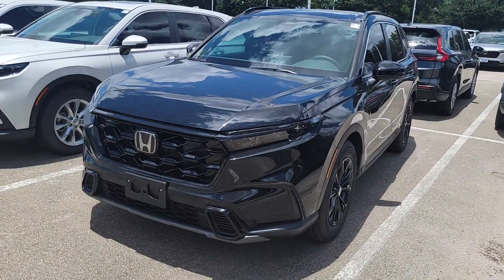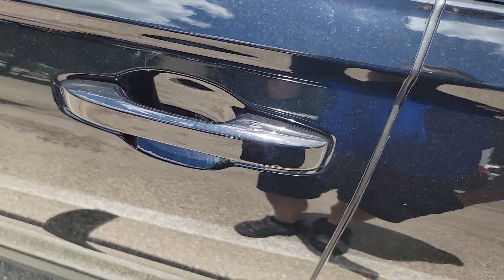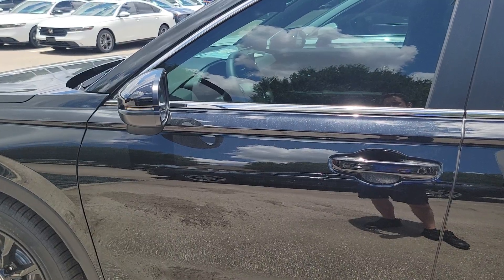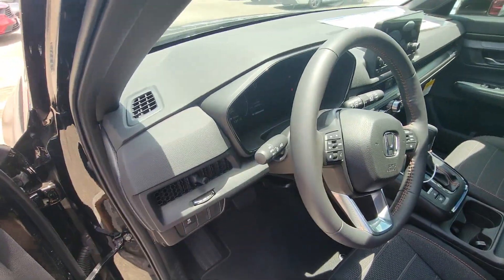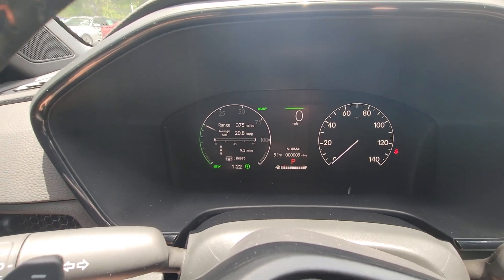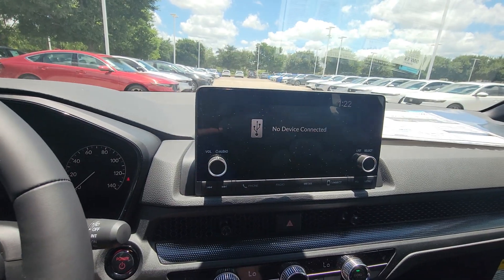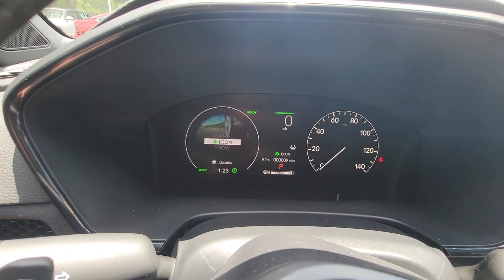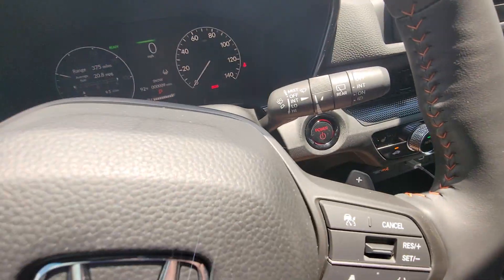Don's NEW CRV Sport from Michael K